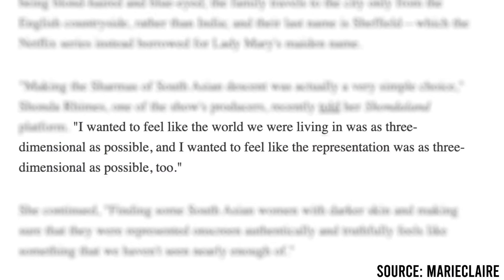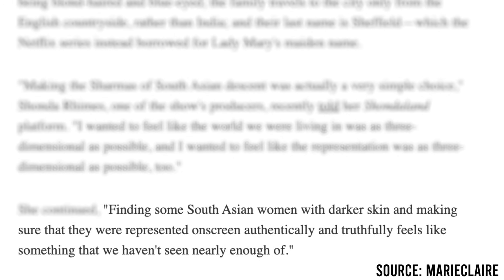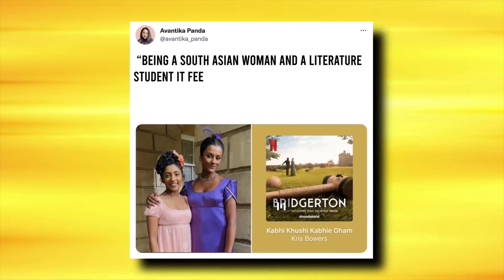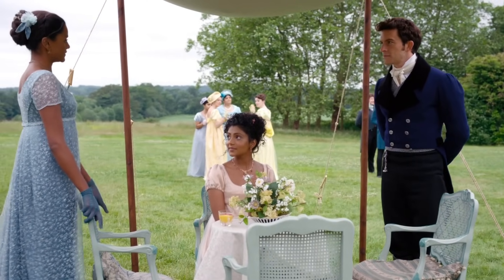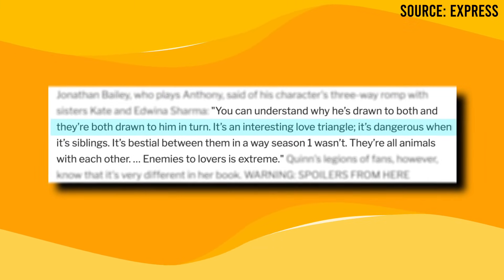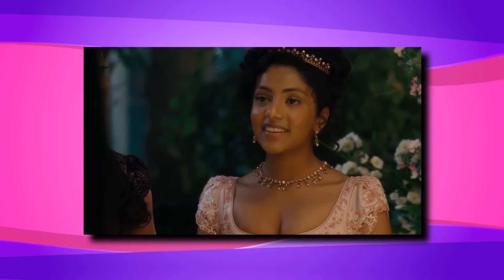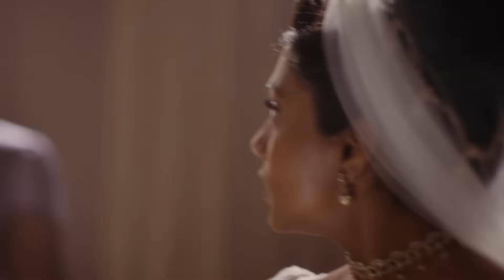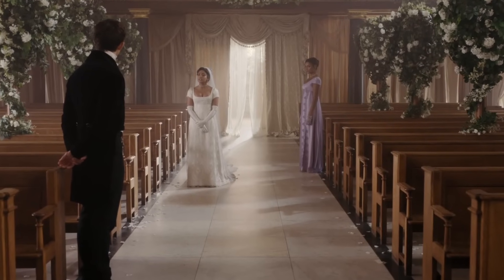7 Biggest Differences Between Bridgerton Season 2 And The Books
Whether you're looking for netflix shows to binge watch or trying to stay updated with the latest tiktok stars, we got it covered. Tune in to see everything pop culture related!